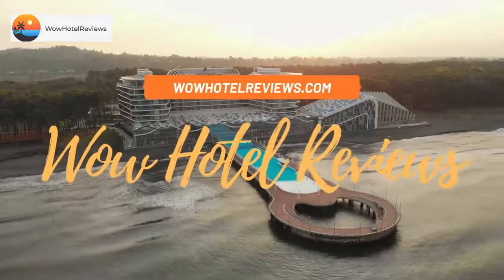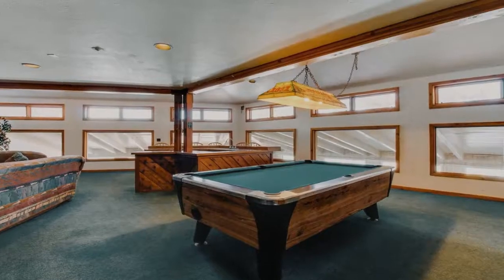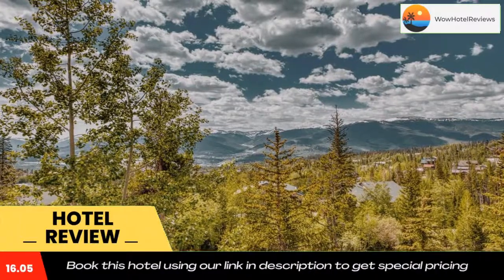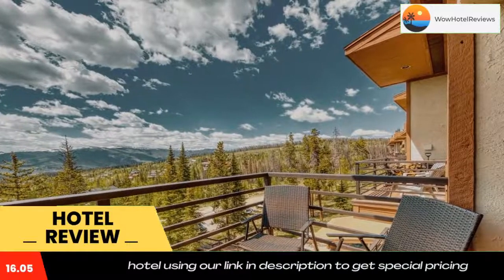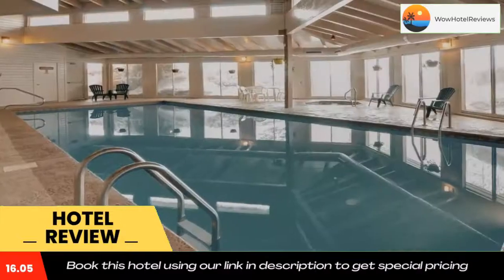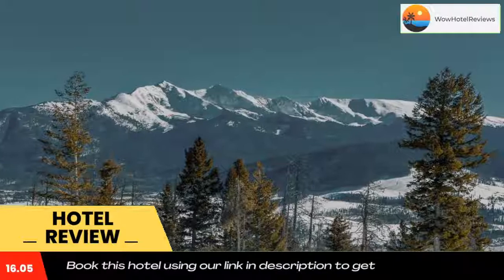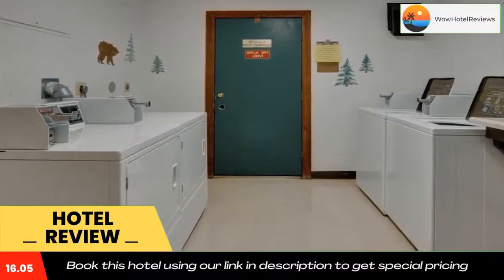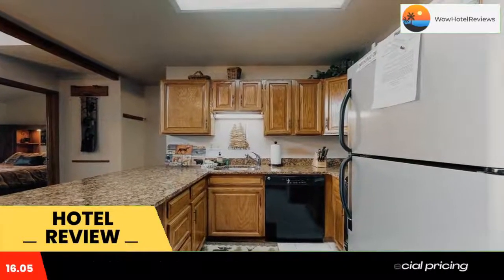Buffalo Village 402 Review - Silverthorne , United States of America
Buffalo Village 402

Featuring a shared lounge and views of lake, Buffalo Village 402 is located in Silverthorne, 8.2 miles from Frisco Historic Park. The property is around 4.7 miles from Dillon, 6.9 miles from Summit Medical Center Heliport and 7.6 miles from Frisco. The rooms have a balcony with mountain views.
At the hotel rooms contain a seating area, a TV with cable channels, a kitchen, a dining area and a private bathroom with a hairdryer, a shower and free toiletries. Free WiFi is accessible to all guests, while certain rooms are equipped with a Blu-ray player. The rooms will provide guests with a dishwasher.
Guests at Buffalo Village 402 will be able to enjoy activities in and around Silverthorne, like skiing.
Fishhook Island is 10 miles from the accommodation, while Sentinel Island is 10 miles from the property. The nearest airport is Eagle County Regional Airport, 68 miles from Buffalo Village 402.